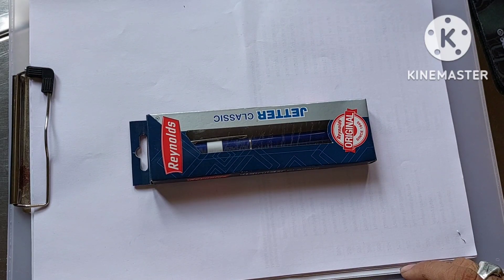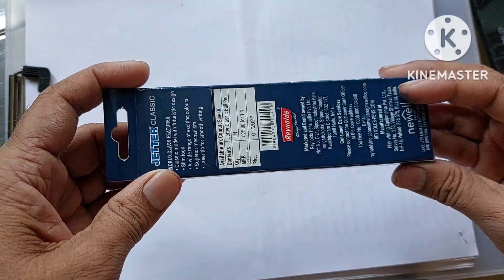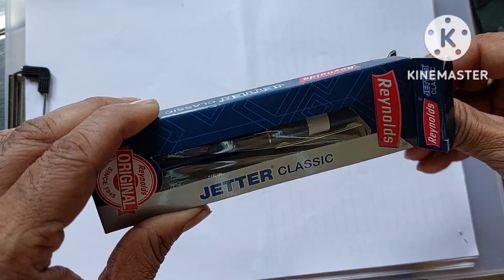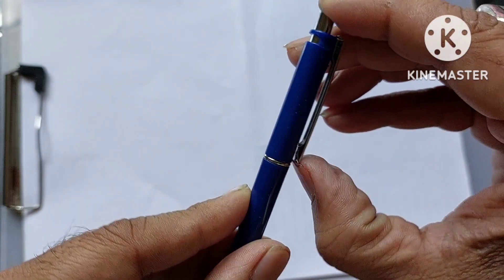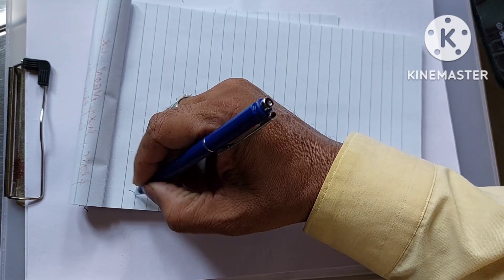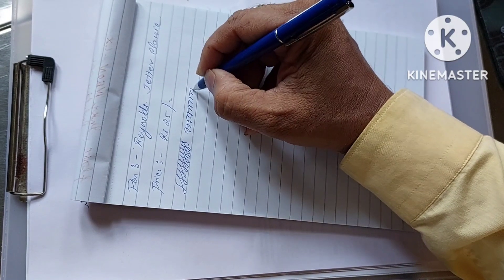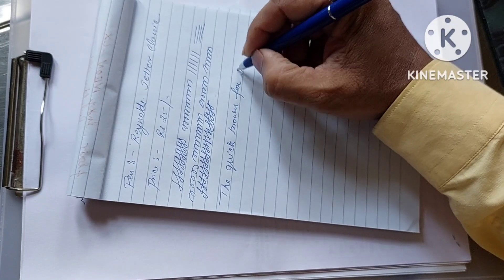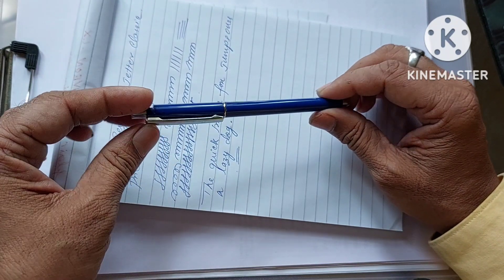#2 Reynolds Jetter Ball Pen Unboxing and Review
If you Love Ball Pens and wish to know about various types of pens and their writing samples and reviews, then Subscribe to my Channel "Moree Ball pens & Fun" by Promodraj Moree
The Product is available at offimart.com, flipkart.com and at various Stationery Shops